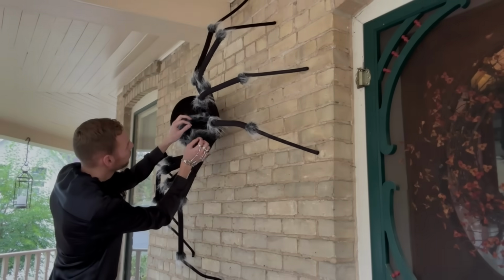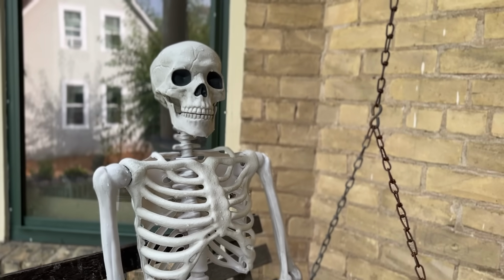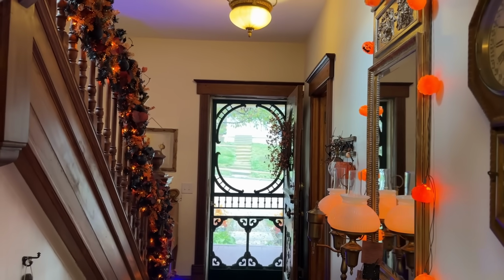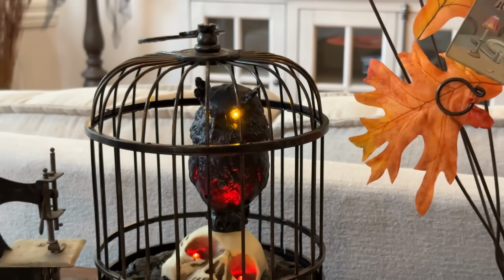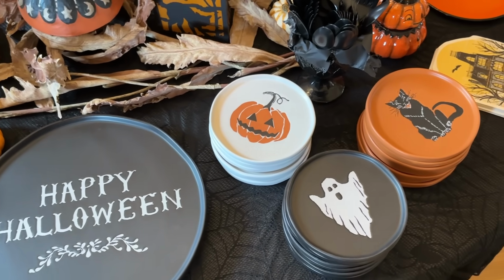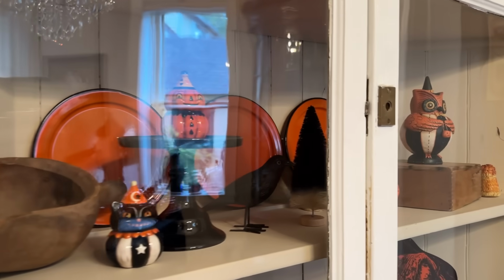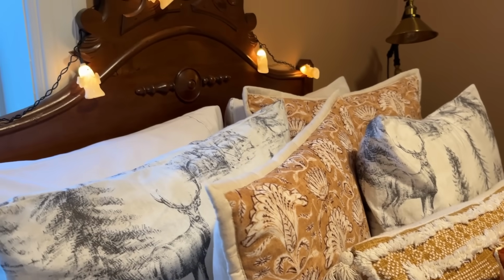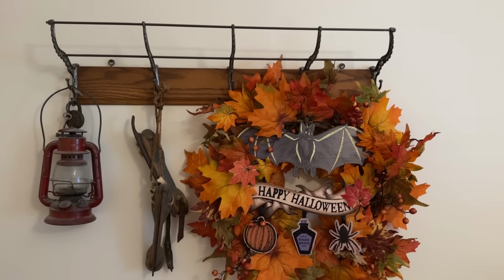Halloween Home Tour! Fall & Halloween Decorating Ideas - Historic House Tour - Halloween Lights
Spooky Season is finally here, & so is this year's Halloween Home Tour video!  Grab a pumpkin spice latte & join me on a fall tour of our 125 year old historic Victorian home all decorated for Halloween!  Full of fun Halloween decorating ideas, Halloween craft ideas - and with a hint of Halloween shopping haul (as I show my fun Halloween finds from Target, HomeGoods, Home Depot, & more), this video is sure to put you in the Halloween mood, & I hope it offers some exciting Halloween decorating inspiration to you!  The tour starts with a look at our outdoor Halloween decorating, showing how I decorated our front porch for fall & Halloween; moving indoors to show the spooky decorations inside, including many Halloween crafts (videos linked below), as well as a Halloween tree, a witch themed Halloween garland on the staircase, & a Johanna Parker themed Halloween party space in the dining room! The tour concludes with an exciting nighttime segment to show the Halloween lights illuminating the interior and exterior of the house at night, set to music!  With Jack-o-lanterns & bats, witches & black cats, this Halloween Home Tour video vlog is full of all the favorite symbols of the holiday, mixing vintage & new decorations together to create an eclectic mix of old and new!

Wishing you all a spooky fun October filled with all your favorite things the fall season has to offer! :)

My Halloween Books (Unsigned):

Beatrix Percival Halloween Edition Hardcover
Thomas Halloween Edition Hardcover
Beatrix Percival Illustrated Edition Hardcover (Not Shown)

(Author signed stickers available for purchase on my website here if you like

Christoffer Moe Ditlevsen - The Guiding Light
Dream Cave - Past Deeds
Howard Harper-Barnes - Mysterious Forest
Jon Bjork - Tippy Toes
Jon Bjork - Through The Alleyway
John Abbot - The Haunted House
Grant Newman - Clockmaster's Magic Pendulum

Various Sound Effects from Filmstock